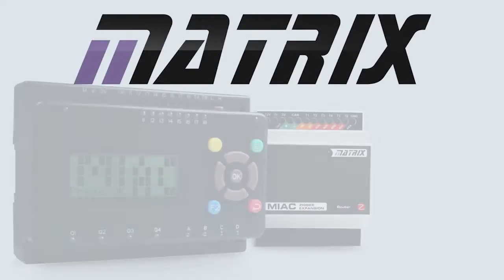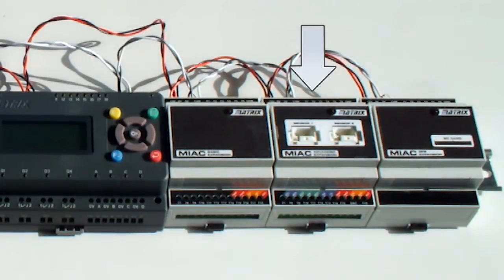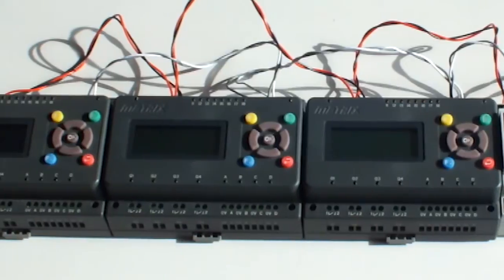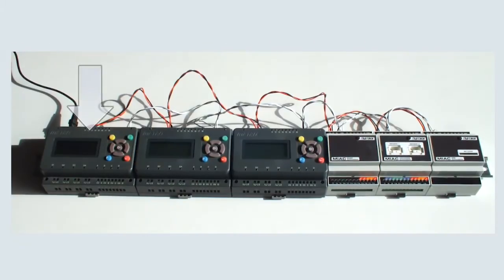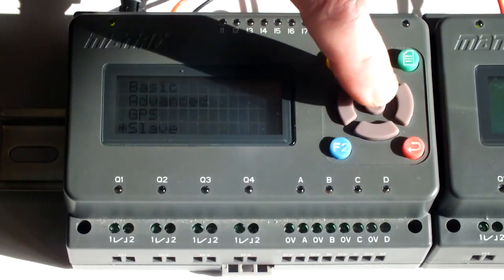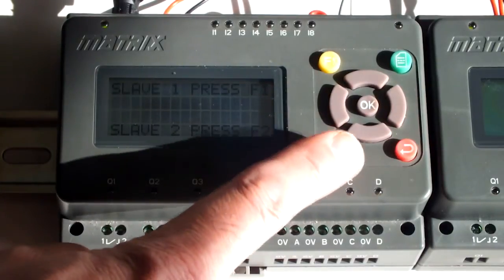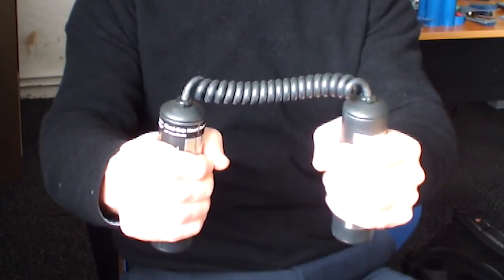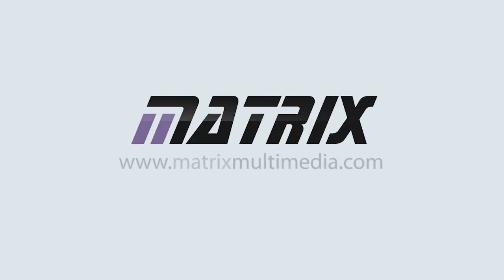MIAC Expansion Modules - Video 1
This video is an introduction to the expansion modules for our MIAC range. These addons allow access to advanced peripherals.

Flowcode is a graphical programming language for PIC, AVR and ARM microcontrollers it allows users with little experience to create complex electronic systems in minutes. It is used extensively in education and industry.

Matrix are located in Halifax, England and have created a portfolio of award winning products. Including Flowcode, E-blocks, Locktronics, MIAC, ECIO, and Formula Flowcode.